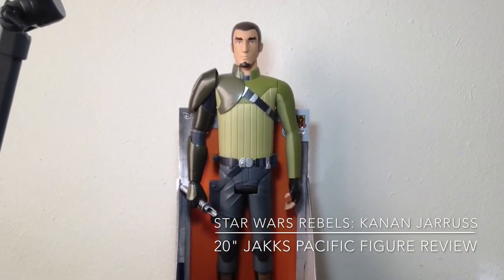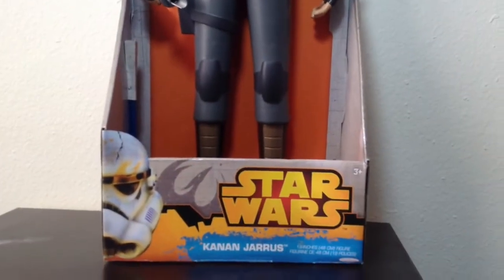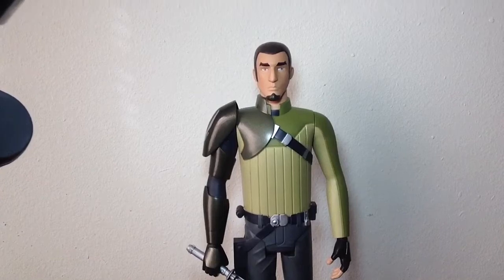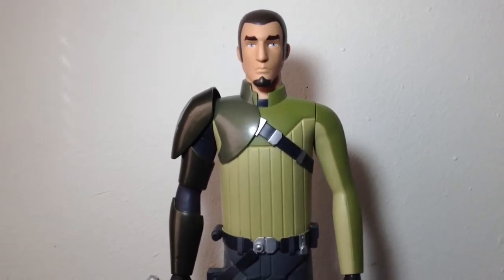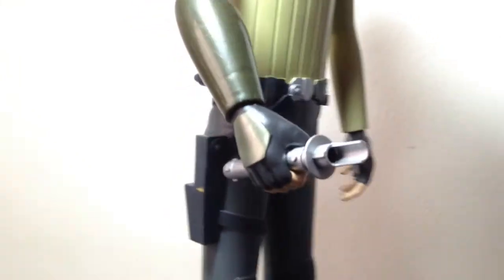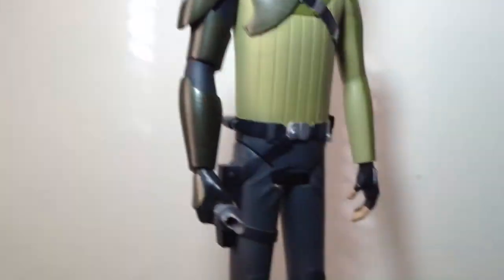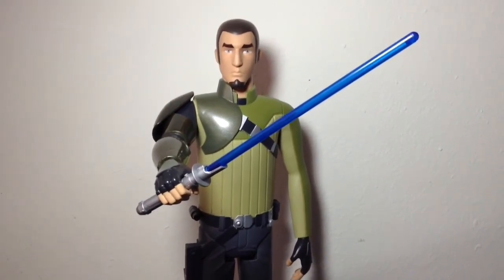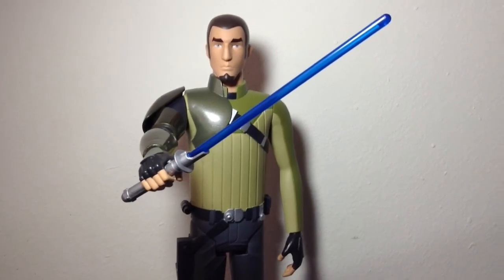Star Wars Rebels 20" (Kanan Jarrus) Jakks Pacific Figure Review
Made by Jakks Pacific we get one of the new heroes from the upcoming tv series Star Wars Rebels Kanan Jarrus and he stands 19" tall!